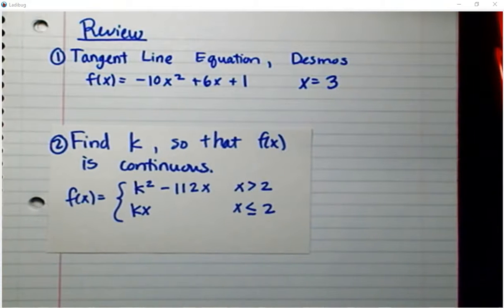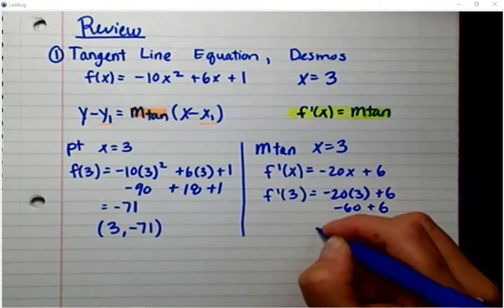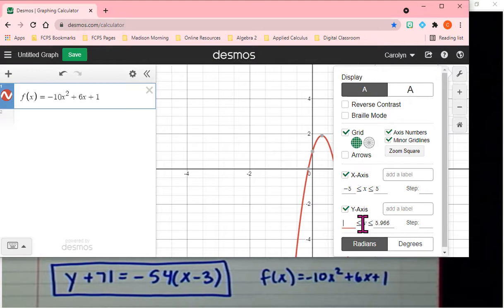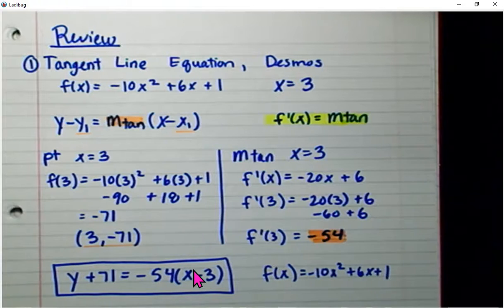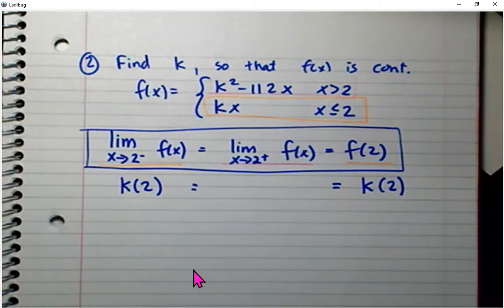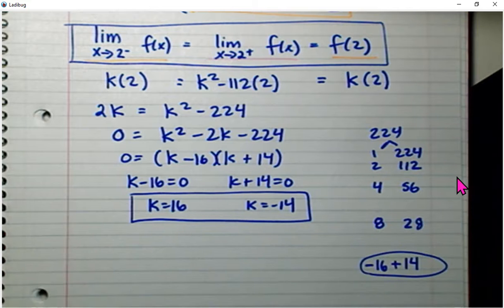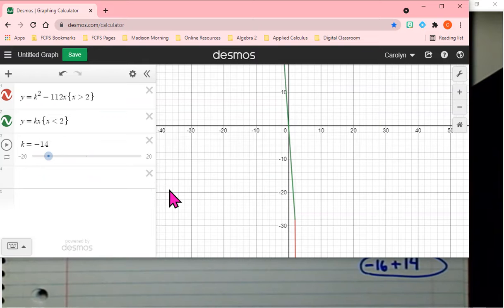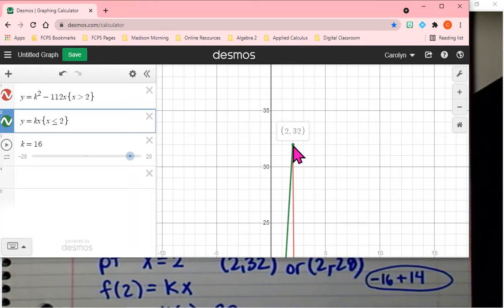3.1 and 3.3 Continuity and Tangent Line Review